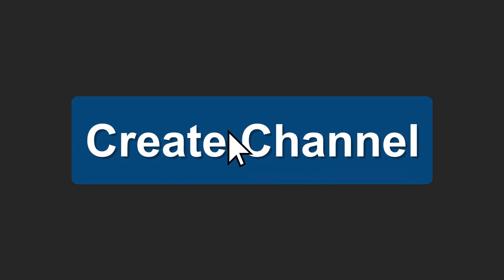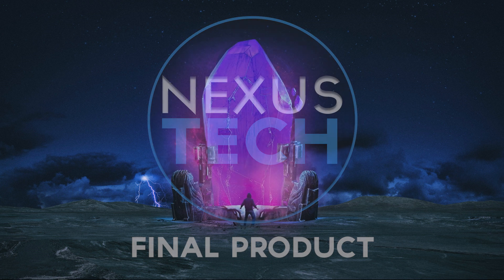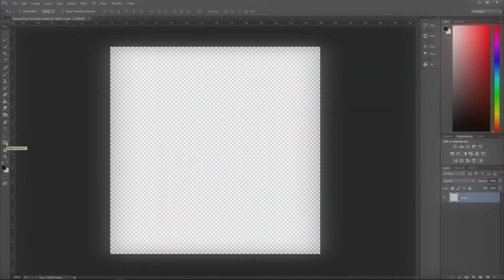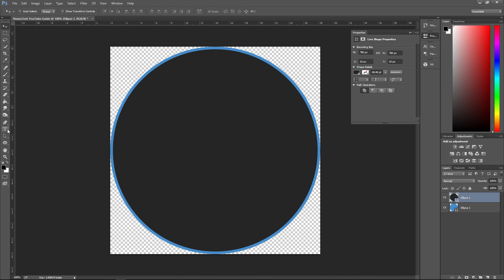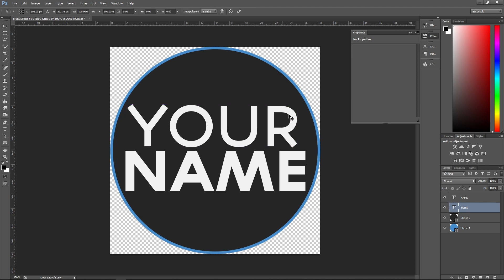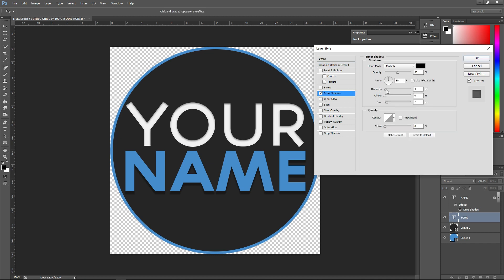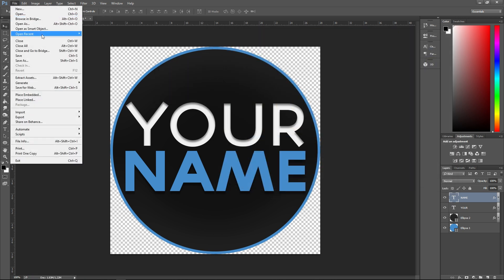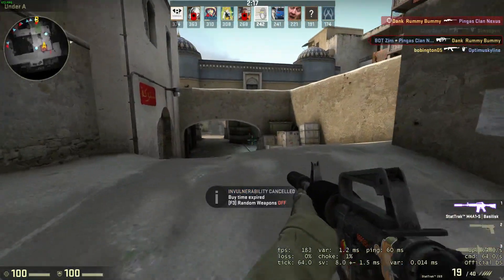YouTube Guide: How to make a Profile Picture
This episode and the next one are pretty boring, but trust me... episode 3 on wards are going to be great!

►Music
    -Big Gigantic - Blue Dream
    -Big Gigantic - Get On Up

Part of the "How to start a YouTube Channel" series!